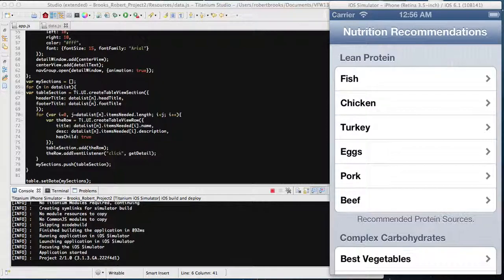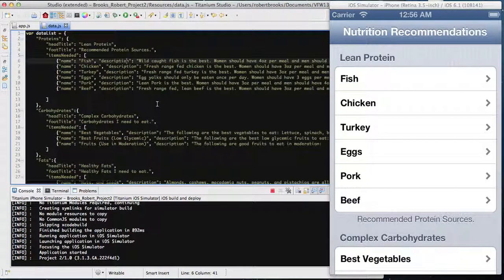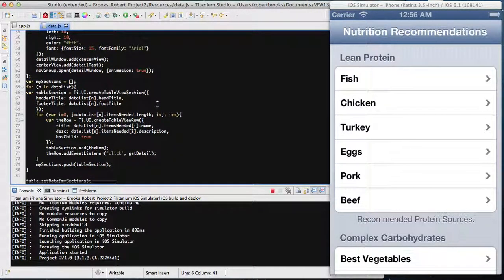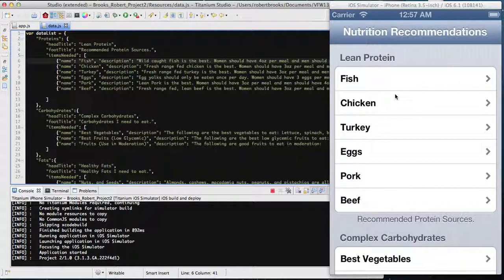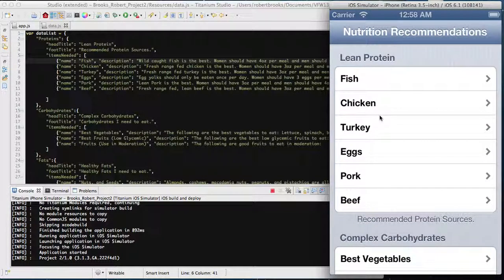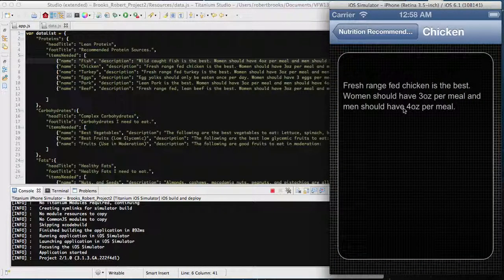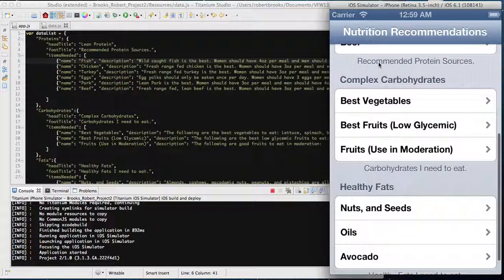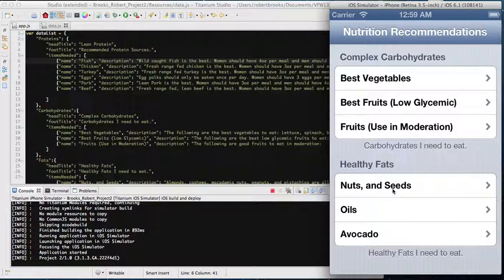VFW 1310 Project 2 Video Review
VFW Project 2 Video Review